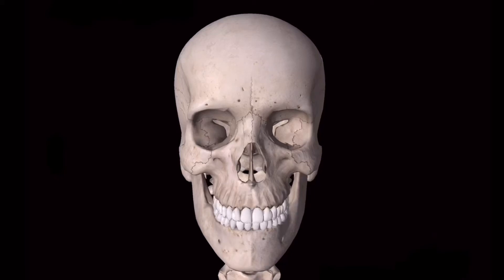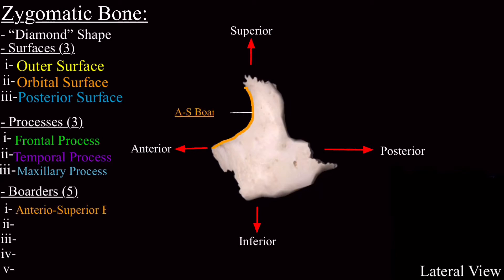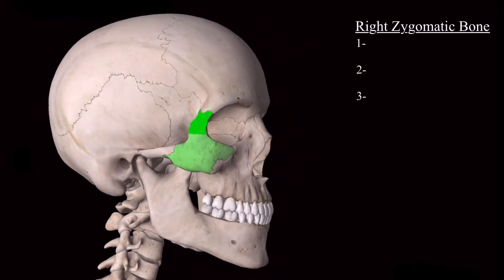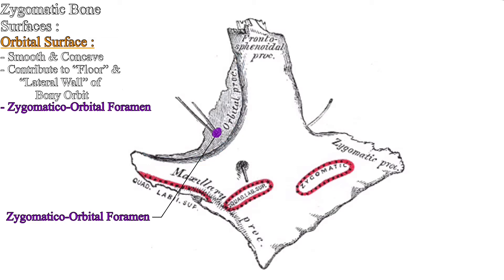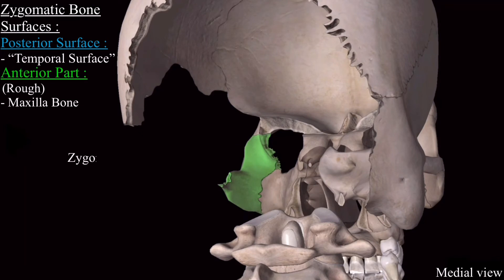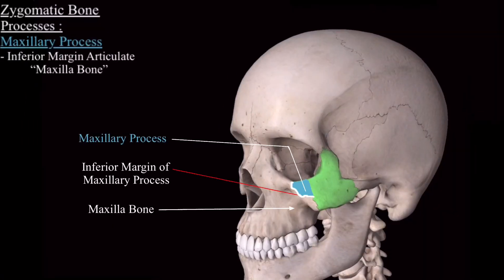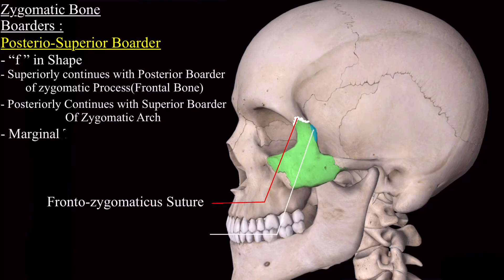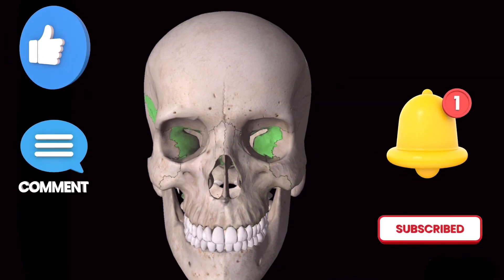Zygomatic Bone 3D Anatomy, Side Determination, Zygomatic Arch, Zygomatic Bone Action, All Views.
The zygomatic bone (zygoma) is an irregularly shaped bone of the skull. It is often referred to as the cheekbone, and it comprises the prominence just below the lateral side of the orbit.

The zygomatic bone is nearly quadrangular in shape and it features three surfaces, five borders and two processes. Besides forming the prominence of the cheek, the zygomatic bone also contributes to the formation of the zygomatic arch, the walls of the temporal and infratemporal fossae, and the floor and lateral wall of the bony orbit.

The Zygomatic Bone 3D anatomy is discussed in detail, along with the zygomatic Arch, Zygomatic Bone Processes, All views particularly the Anterior and Lateral View.
Also the zygomatic Bone Side Determinations.